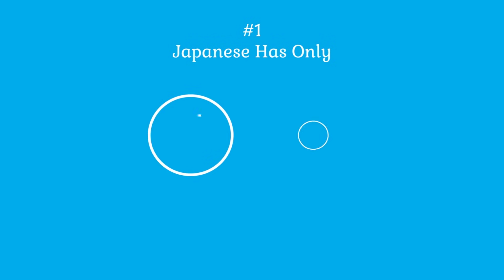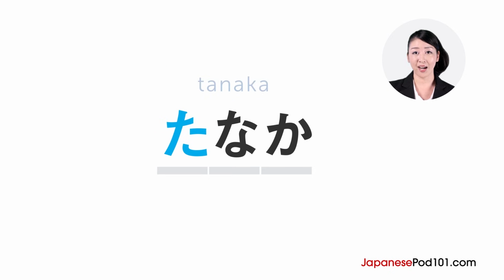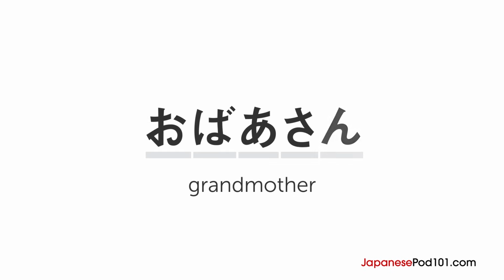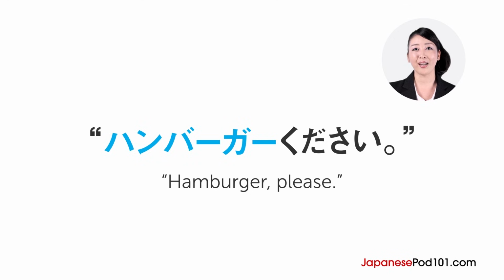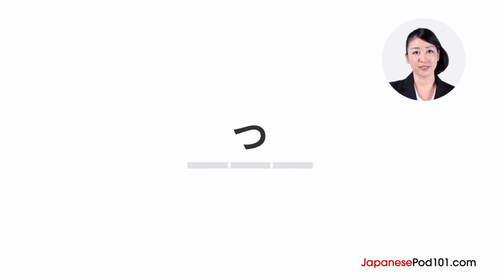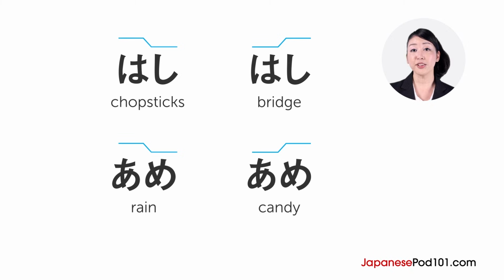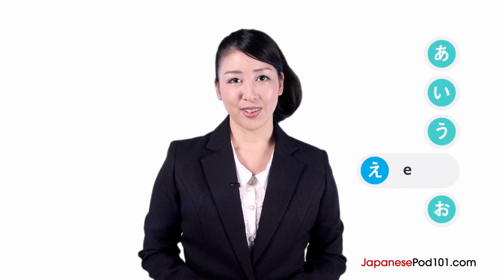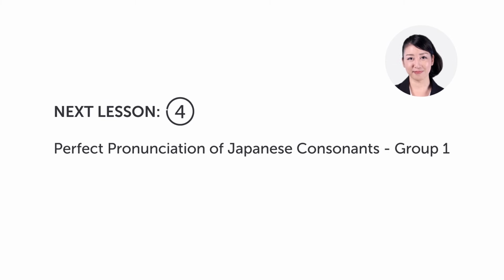Learn Japanese Pronunciation in 14 Minutes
This is your ultimate compilation to Japanese pronunciation And if you want to study more, and get the best resources to learn Japanese in the most efficient way. ↓ More details below ↓

Step 3: Start learning Japanese the fast, fun and easy way!

With this video compilation you'll be able to master Japanese pronunciation 14 minutes!

You've decided to start learning Japanese, so let's improve your pronunciation! In this video, you'll learn how to properly pronounce Japanese, with examples and tips. If you want to start learning Japanese, this video is made for you. Our host express herself in simple Japanese, with English subtitles. This video will challenge your listening comprehension skills and help you progress in your Japanese study.

Let us help you through this 14-minute Japanese basics compilation! This is the fastest, easiest way to pick up basic Japanese!